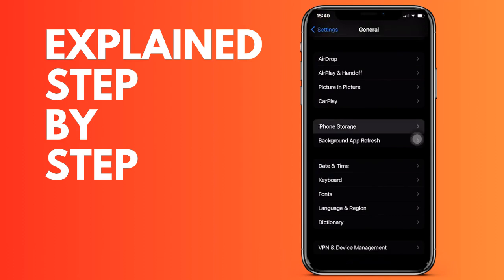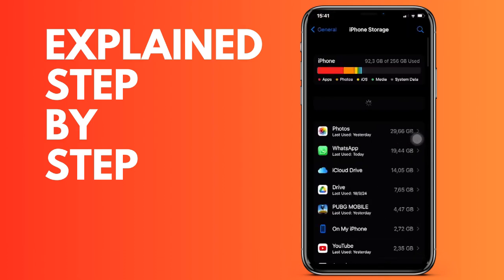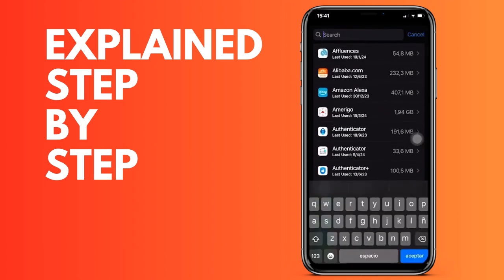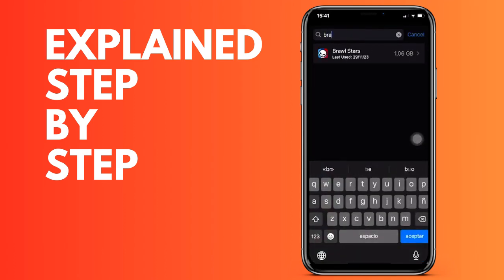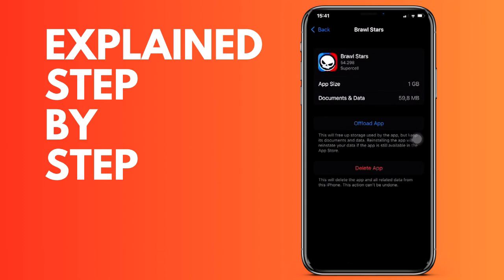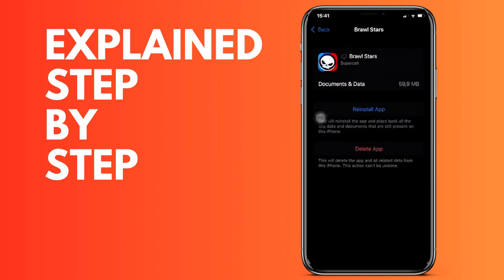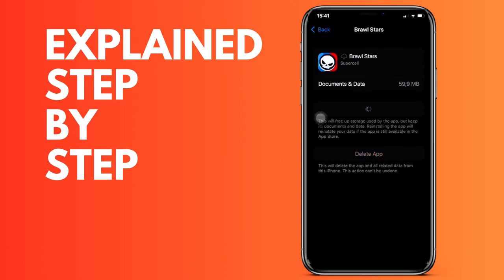How to update Brawl Stars to the latest version on your iPhone